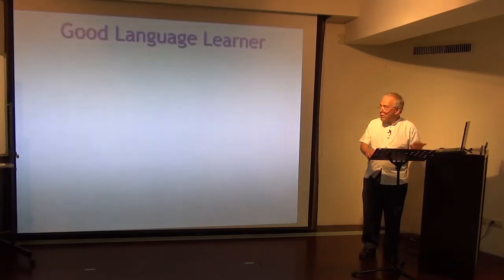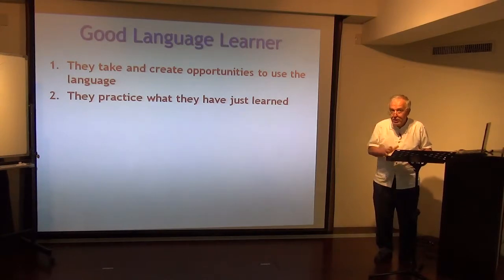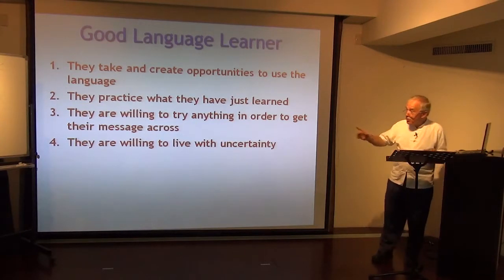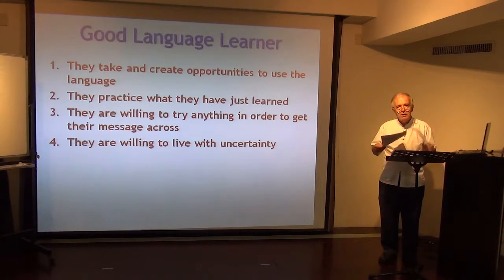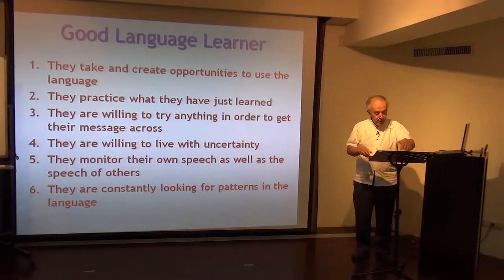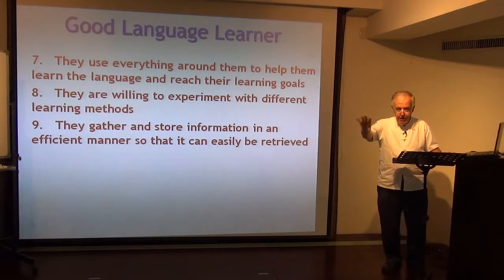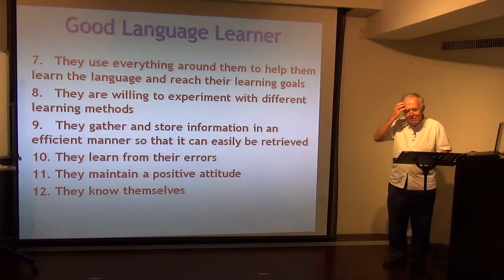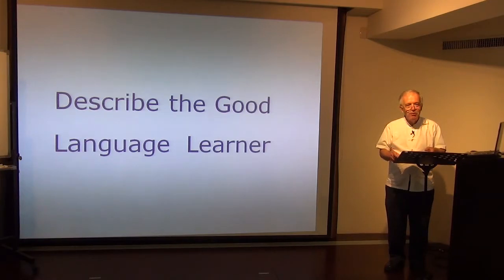How to Teach Chinese: The Good Language Learner 优良语言学习者